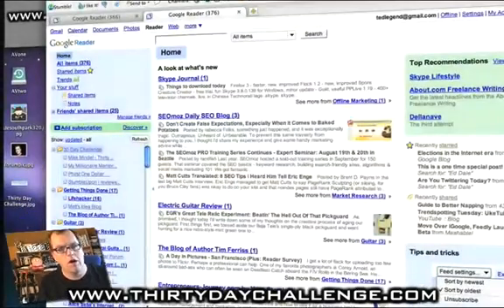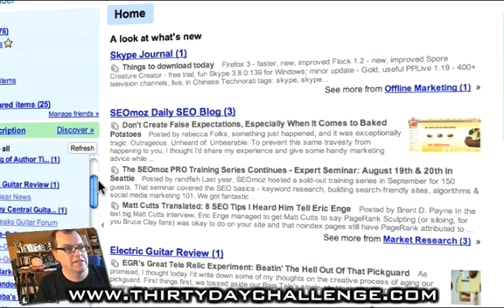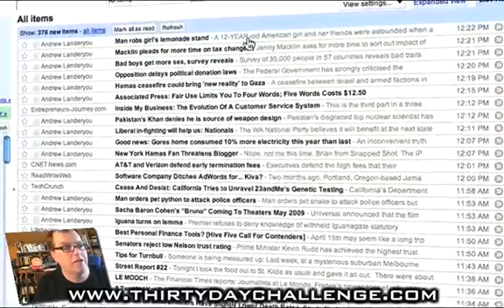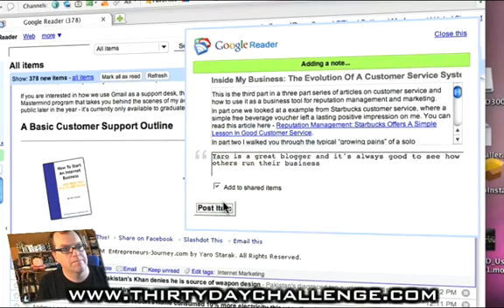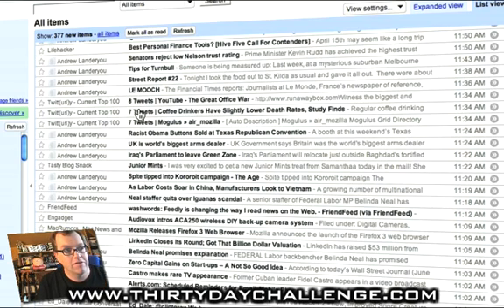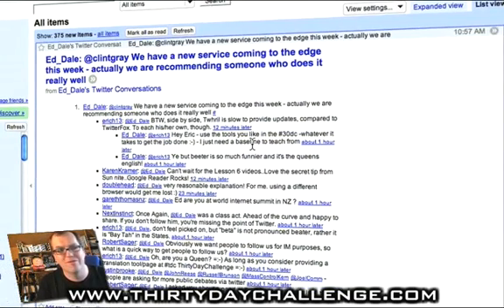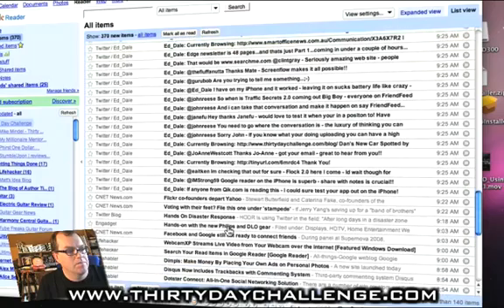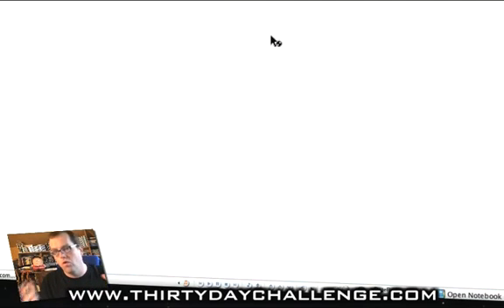Google Reader Part 2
More on why Google Reader is the best rss feed and news reader around.